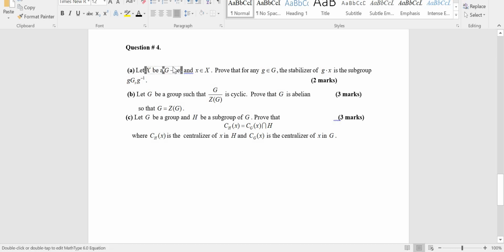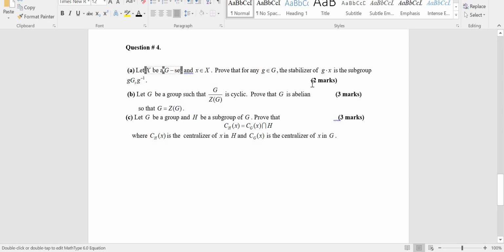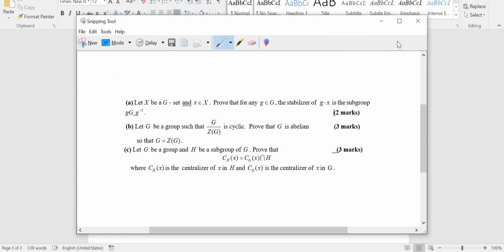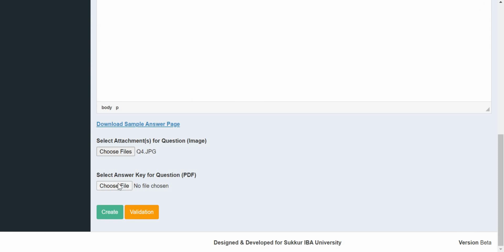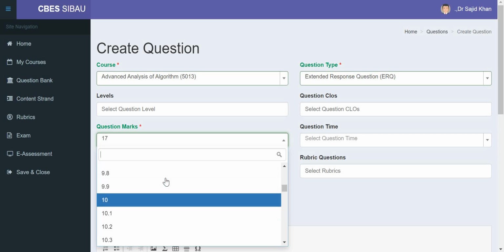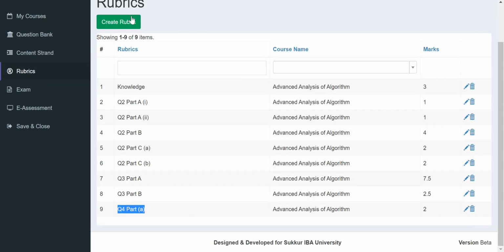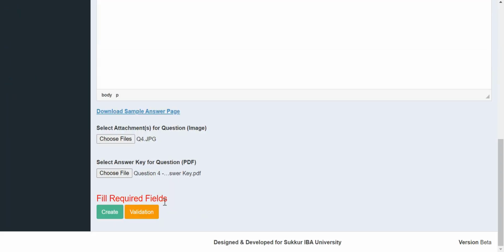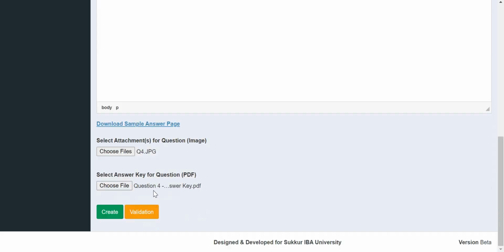Question Bank Series | Upload Mathematical Equation based Question | E-Assessment | CBES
🎓 Welcome to our comprehensive guide on the CBES (Computer Based Examination System)! 🚀 This video series dives into the cutting-edge system designed to streamline the examination process which is the future of educational assessments.

🔍 Explore how CBES not only manages course outlines and facilitates curriculum mapping through CLOs and PLOs but also offers robust analysis of educational outcomes.

👨‍🏫 Discover how teachers can craft versatile online exams with both subjective and objective components, suitable for mid-terms, final-terms, and quizzes.

💡 Experience the efficiency of Optical Mark Recognition for instant grading, and see how CBES transparently handles student results, allowing for commentary from both students and teachers.

📊 Plus, delve into the powerful statistics module for in-depth insights into question difficulty, student performance, and course trend analysis. Join us and empower your educational process with CBES!